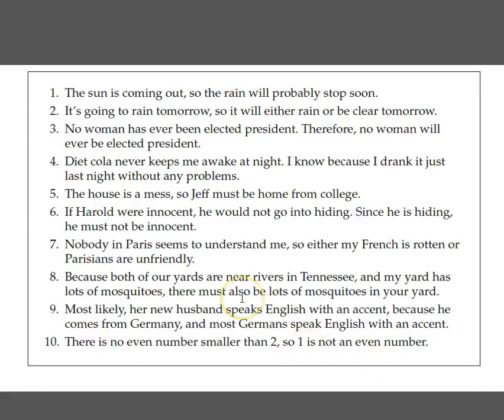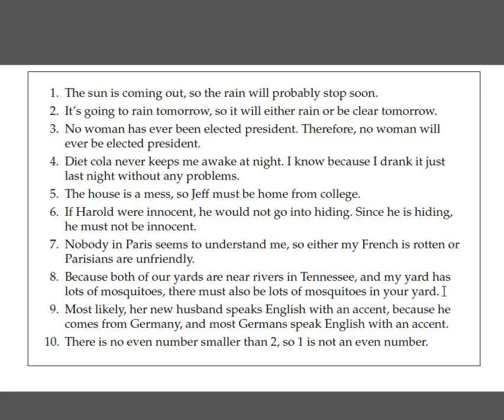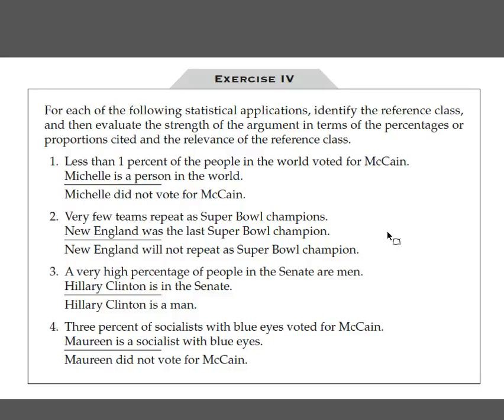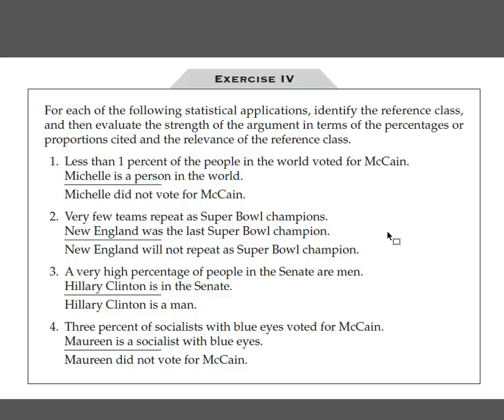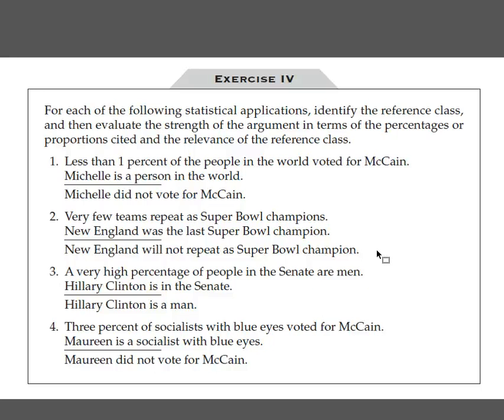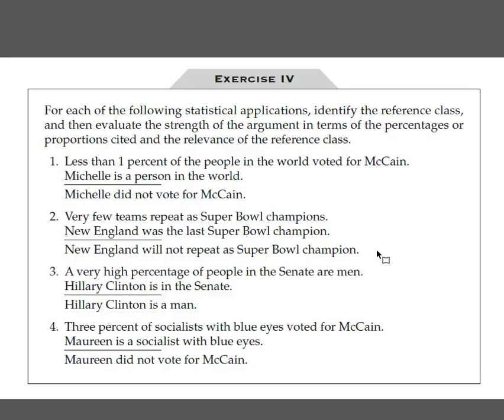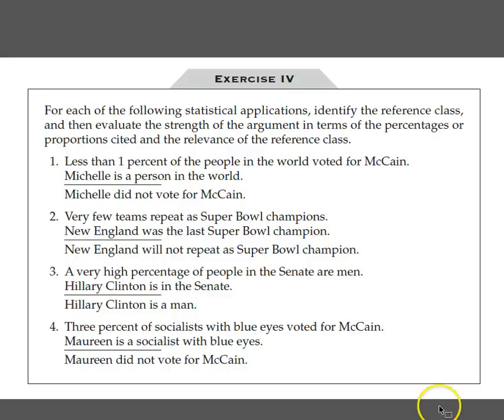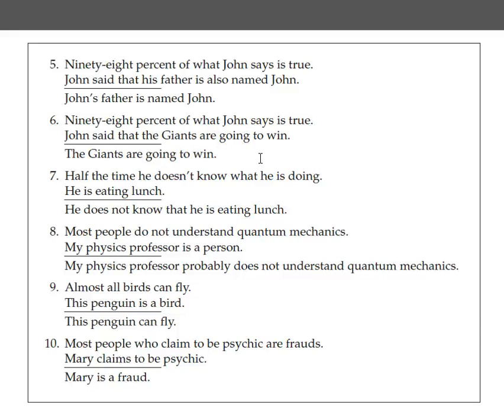CR 3 11